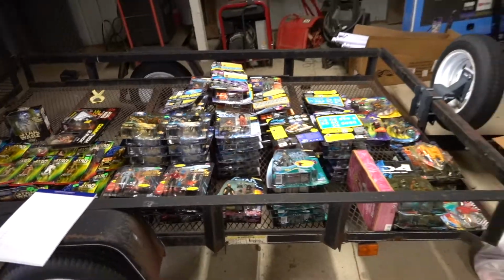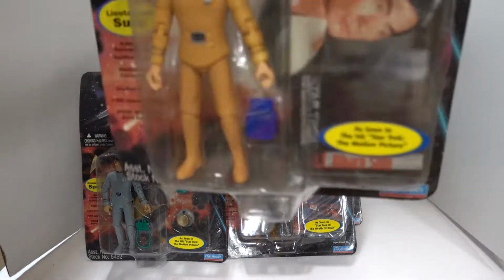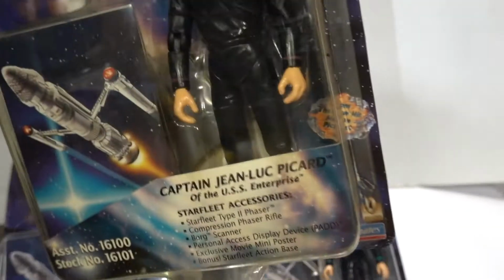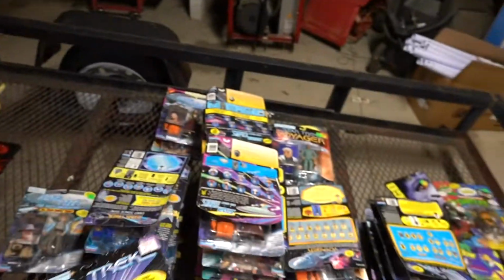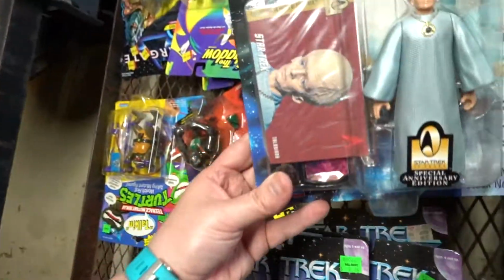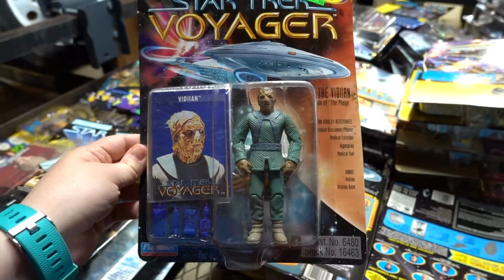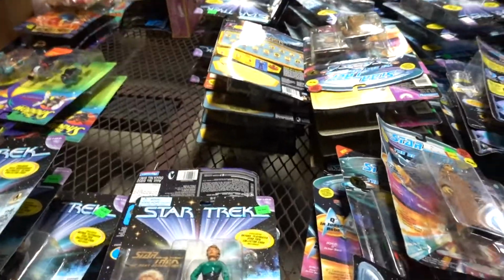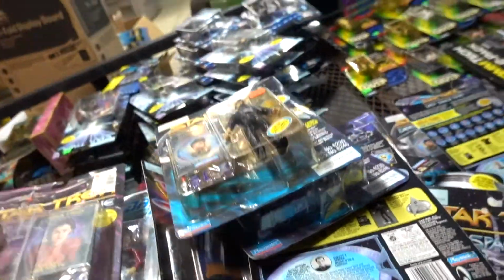Massive Star Trek 90s Action Figures Haul! Nostalgic Toys! - The FANily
So, my dad has a TON of 90s action figures, and I got to take a little peak down memory lane with the Star Trek crew, complete in boxes.  I'm not unboxing, just looking around while I inventory figures.

Sign up for our FREE newsletter to keep in the loop

Join the There, I Read It!

Our favorites on Amazon